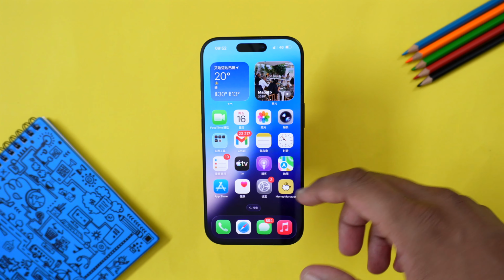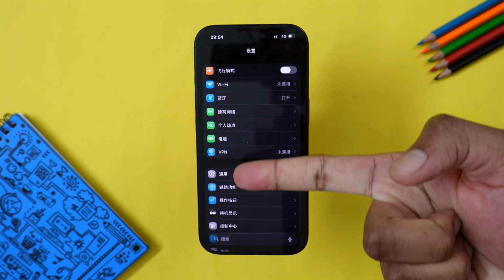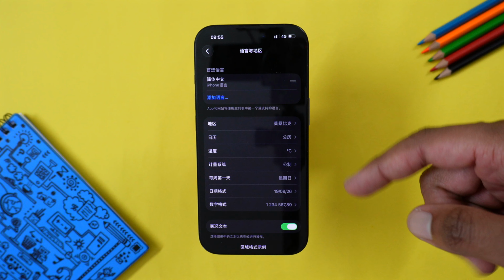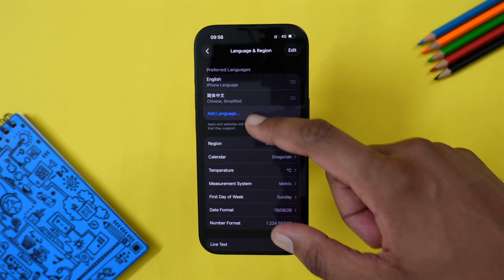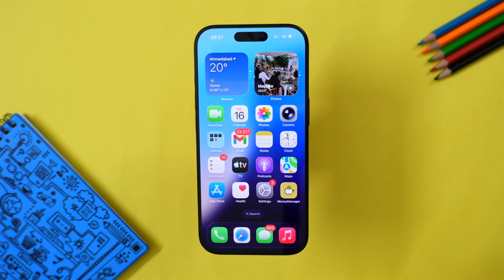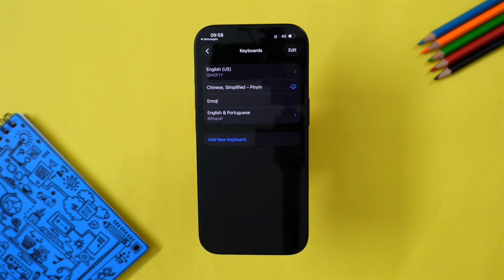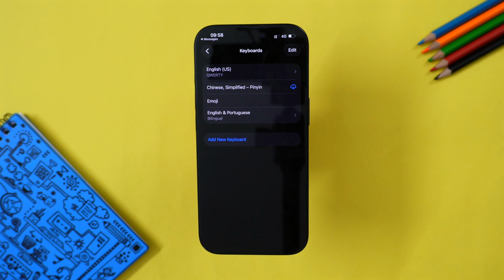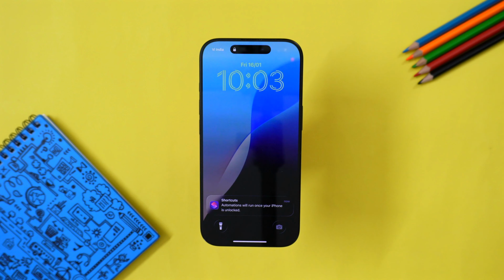How To Change iPhone Language!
Here's a quick tutorial on how to change iPhone language quickly and correctly in this step-by-step tutorial. This guide shows how to change language on iPhone in just few seconds.